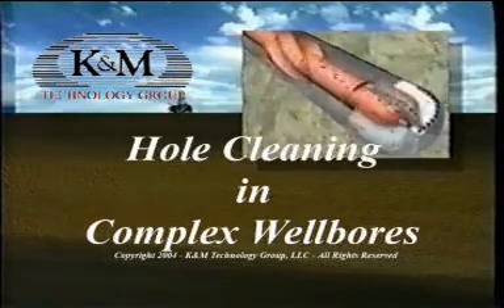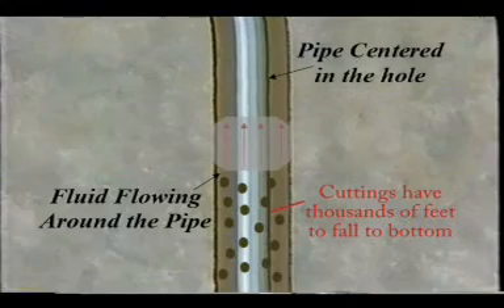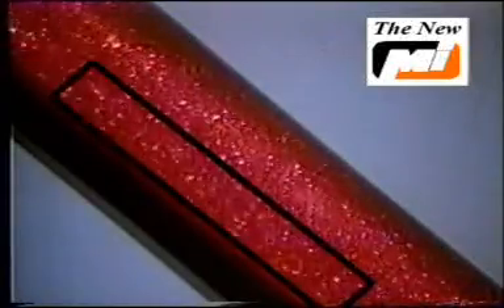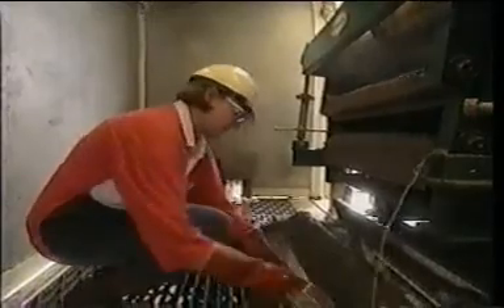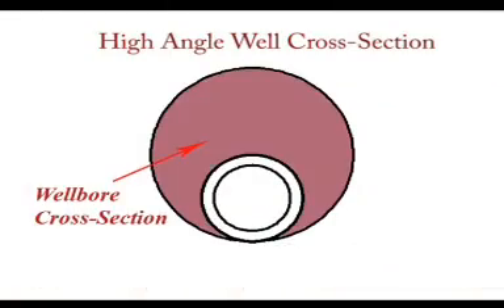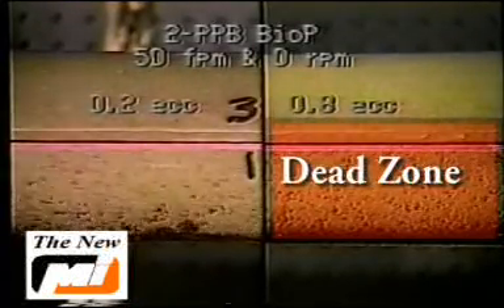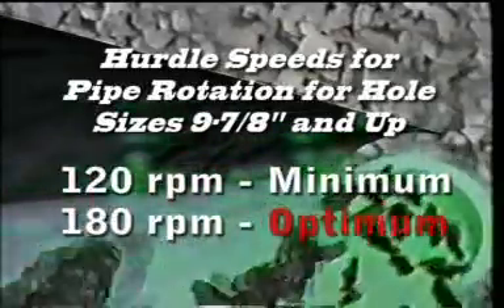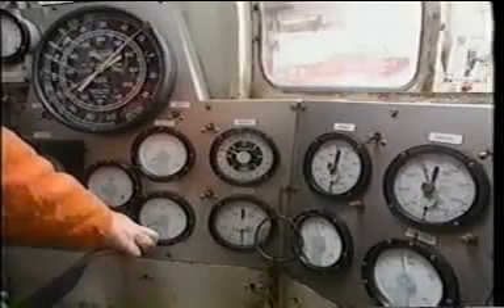16. Hole Cleaning during drilling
this video shows the best procedures for good hole cleaning in vertical sections and horizontal sections in extended reach drilling (ERD). and the parameters affecting the ole cleaning.